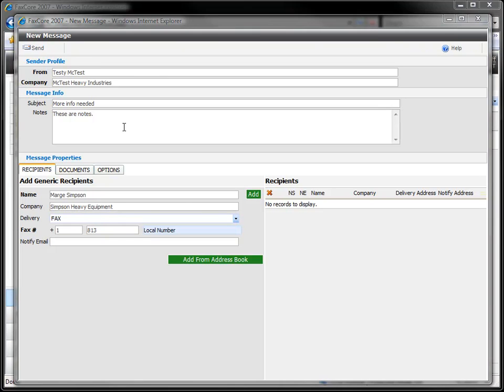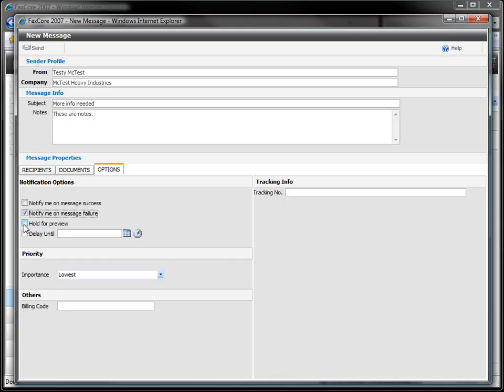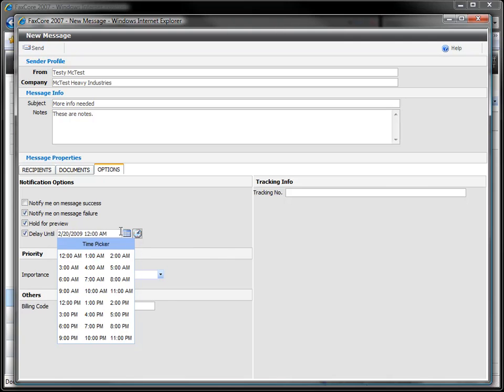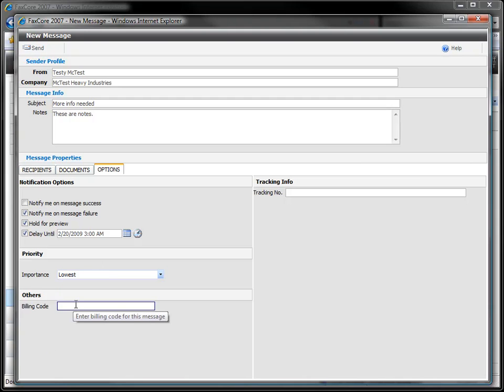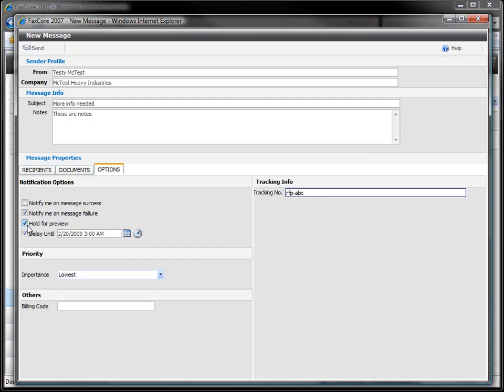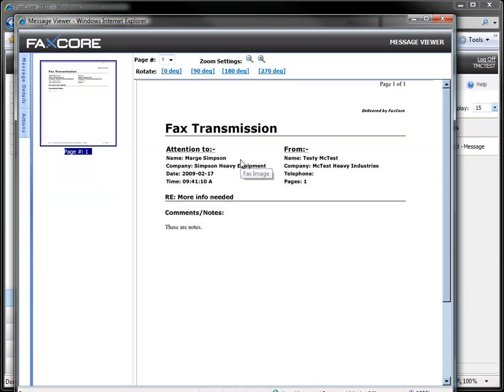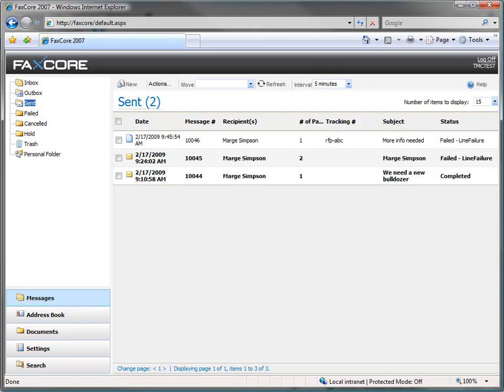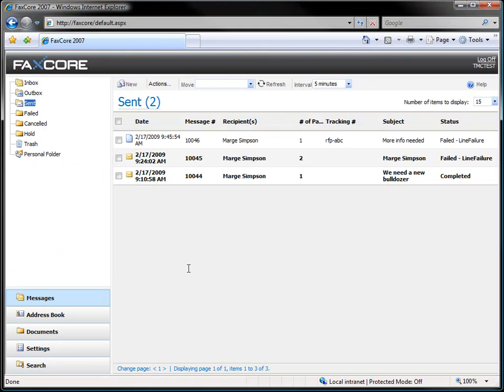Using The Options Tab In FaxCore 2007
This video demonstrates how to set additional options when sending a fax with FaxCore 2007.